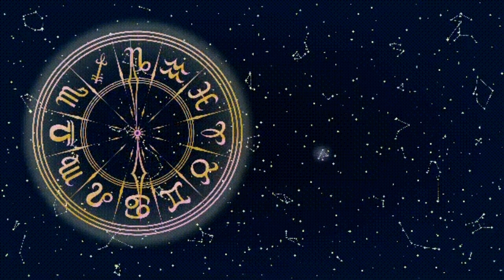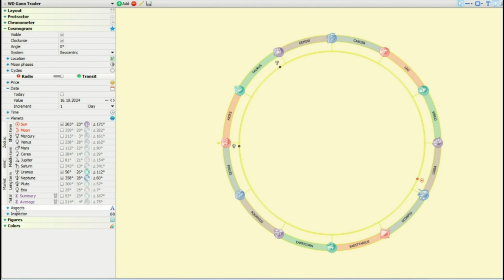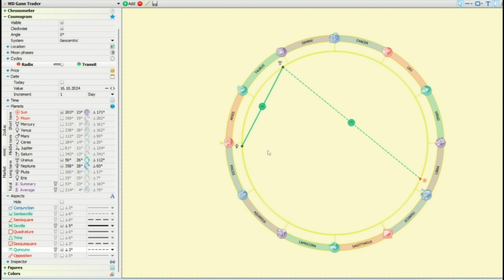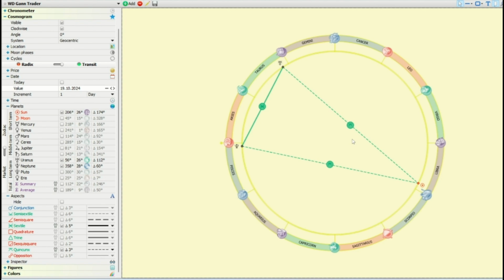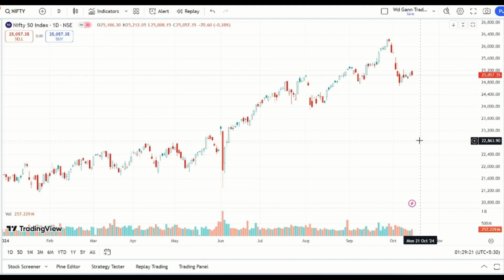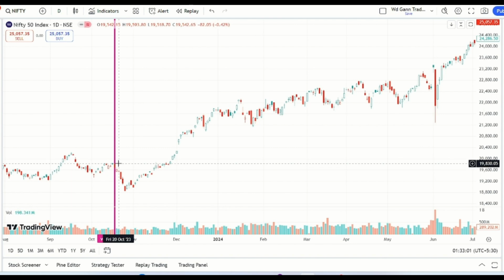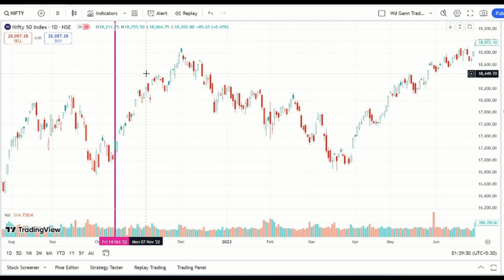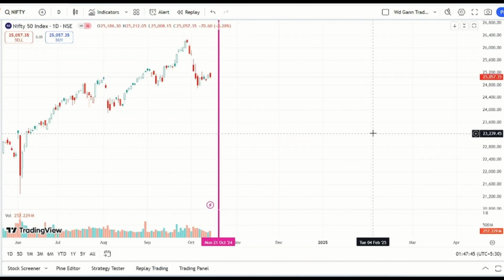Gann Cosmogram | The only true method that will change the way you do trading | Secret Revealed.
No one would have told you this concept before.
The Power of Gann Cosmogram strategy to find exact reversal dates using Gannzilla Pro App.

If you want to learn Gann from basic to advanced, want to know how to use Gann cosmogram from basics and how to implement different advanced strategies. Then now you can learn everything from our GANN Special Course.

The most important point to learn is how to apply the Gann setup correctly because if you make an error on the chart you will make an error in applying your trading rules.